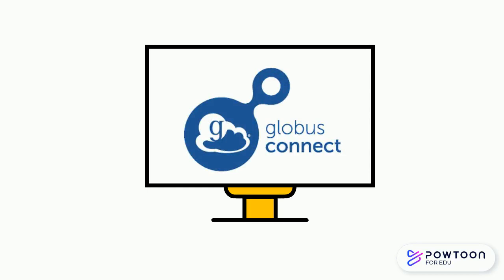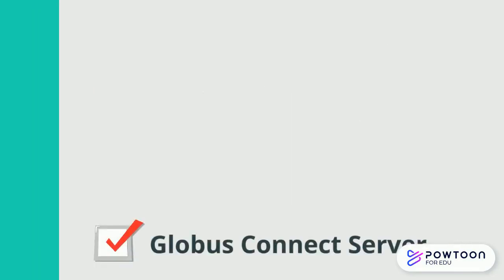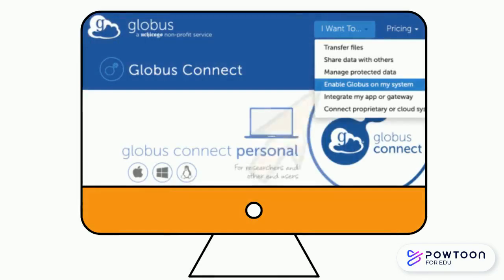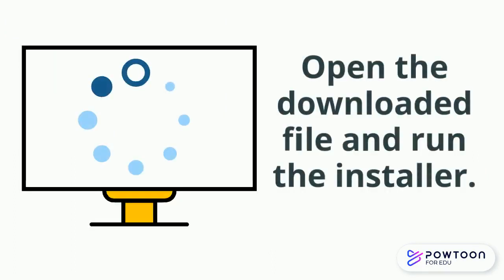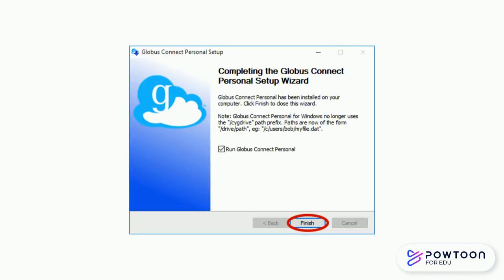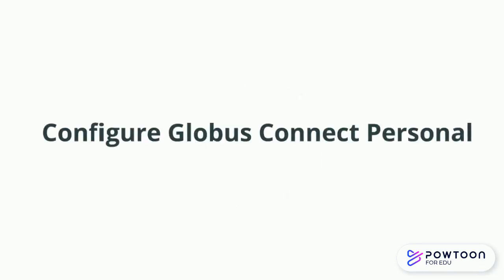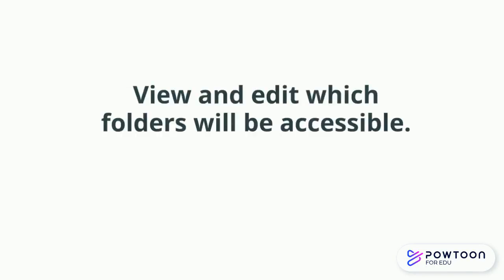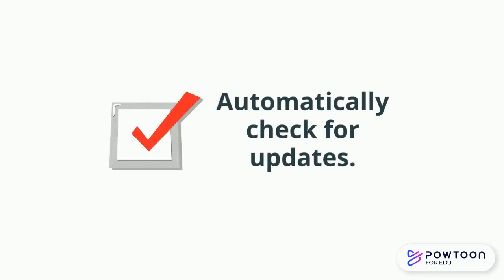Get started with FRDR: Download and Install Globus Connect Personal